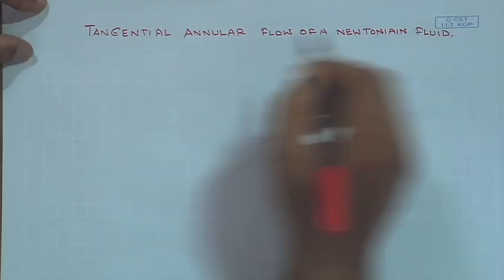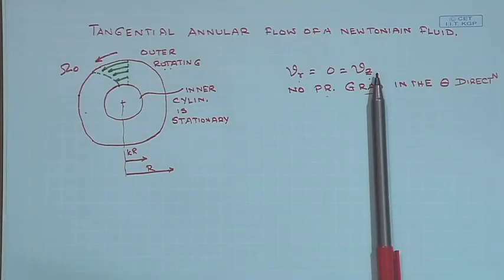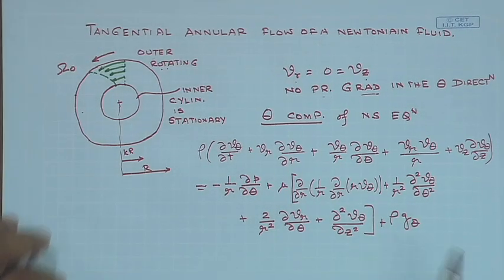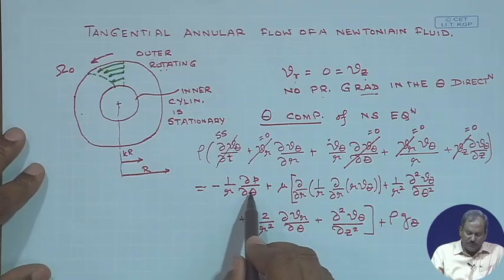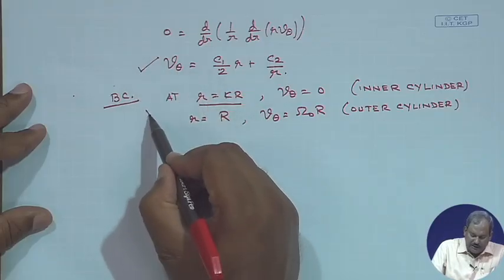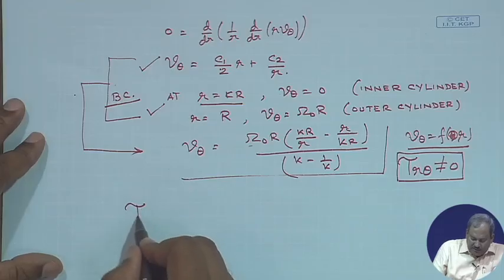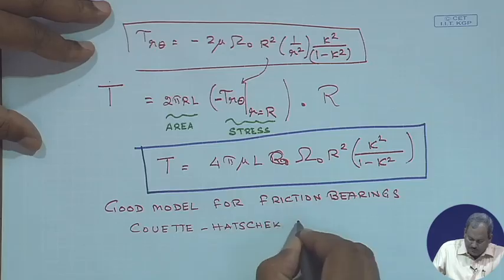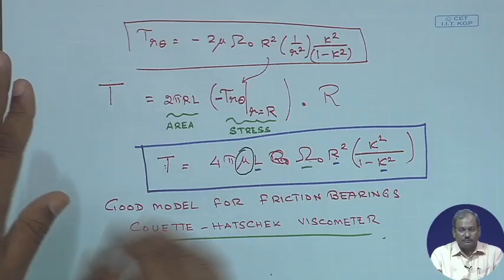Lecture 13 : Equations of Change for Isothermal Systems (Contd.)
Navier–Stokes equation, Co-axial cylinders, Torque, Couette Hatschek viscometer, Rotating viscometers

1. The translated content of this course is available in regional languages.

2. Regional language subtitles available for this course
To watch the subtitles in regional language:
1. Click on the lecture under Course Details.
2. Play the video.
3. Now click on the Settings icon and a list of features will display
4. From that select the option Subtitles/CC.
5. Now select the Language from the available languages to read the subtitle in the regional language.